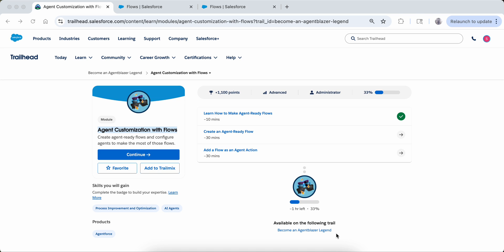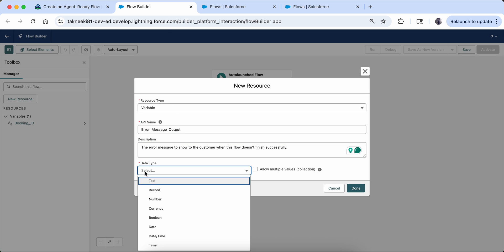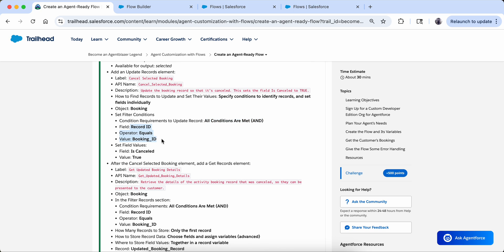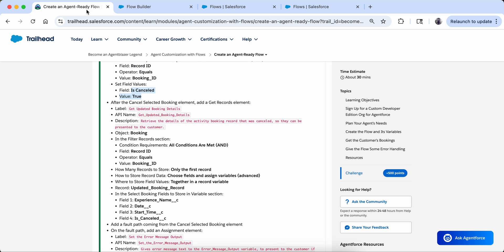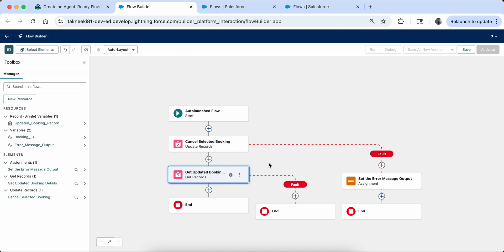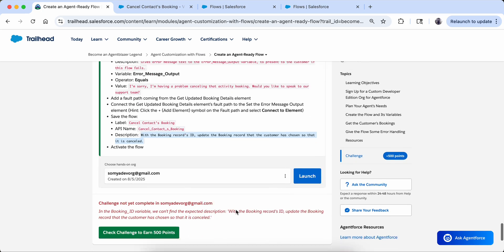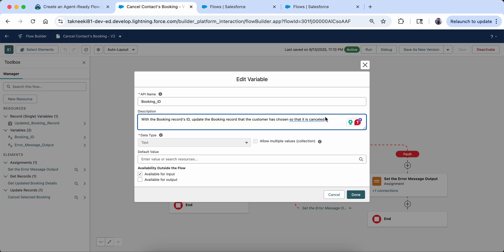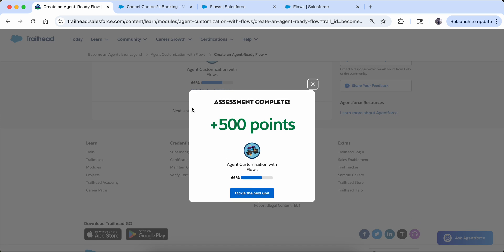Agentforce Legend || Agent Customization with Flows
Agent Customization with Flows
Create agent-ready flows and configure agents to make the most of those flows.